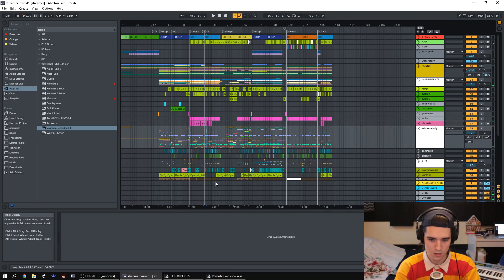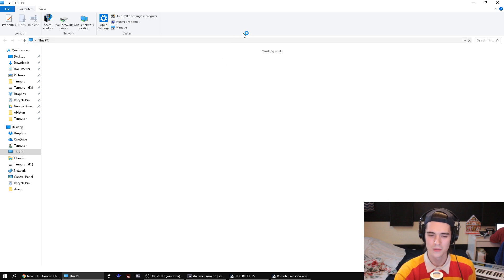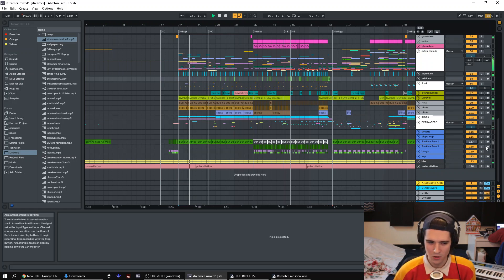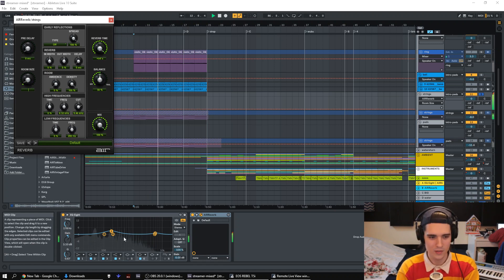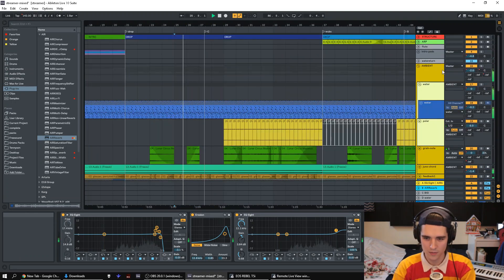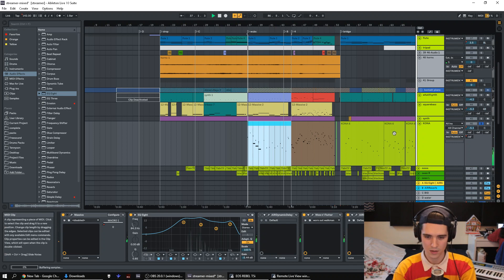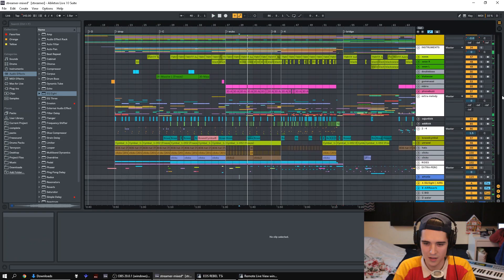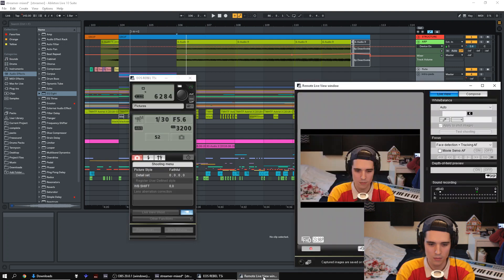Tennyson (Streamer 2 Chōme Project File) Twitch Stream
Tennyson Link